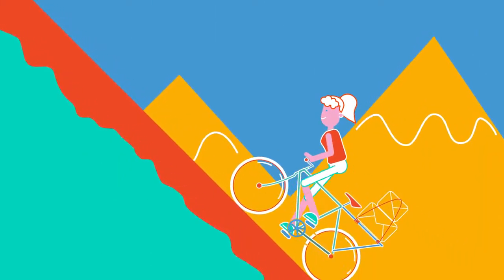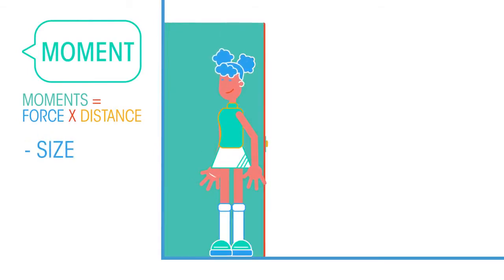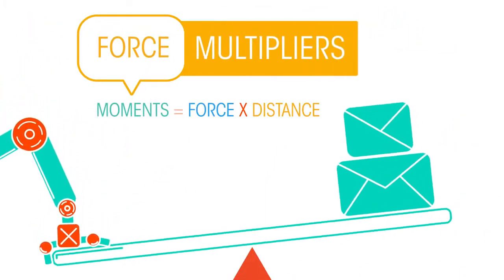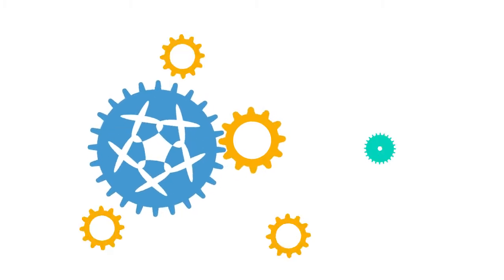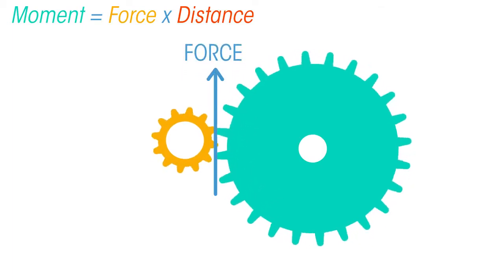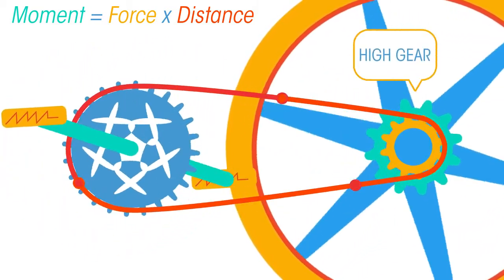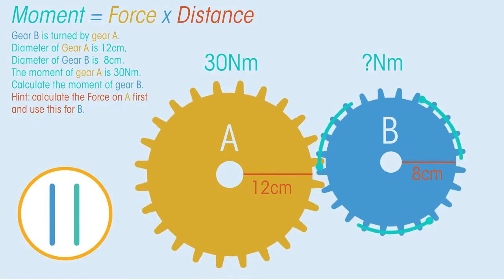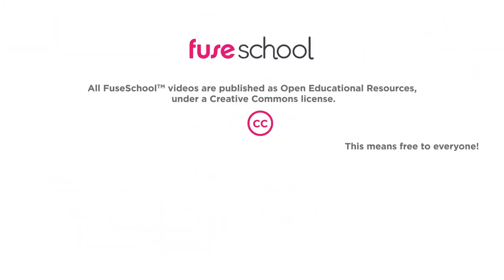Gears & levers Forces & Motion Physics